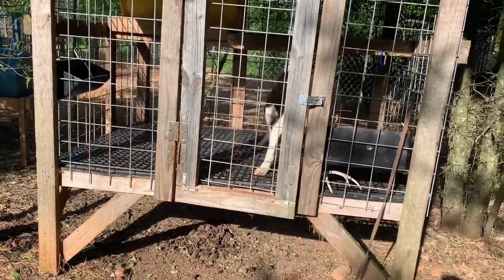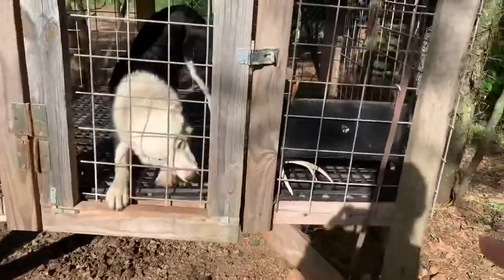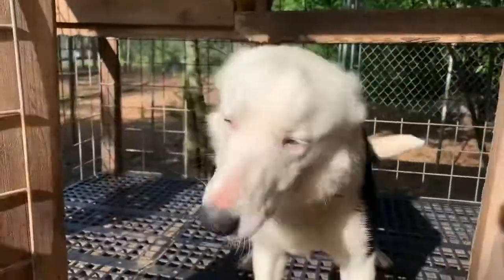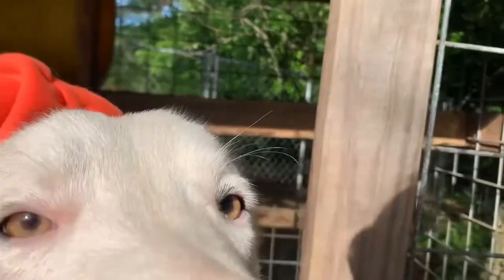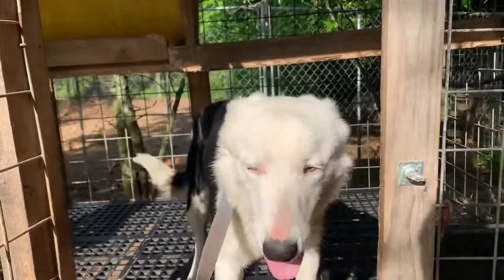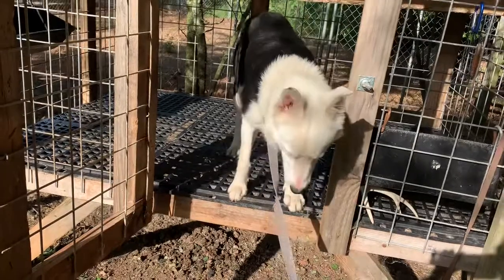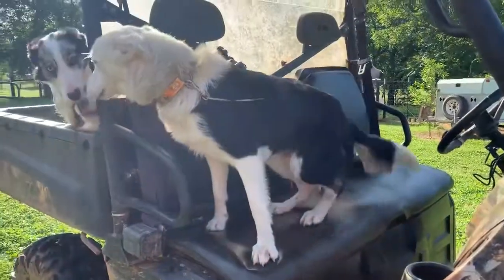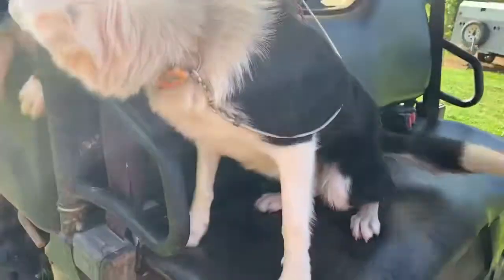Cinch basic tips 1